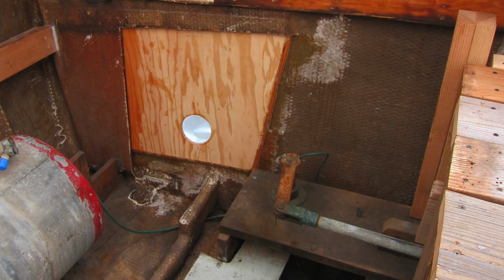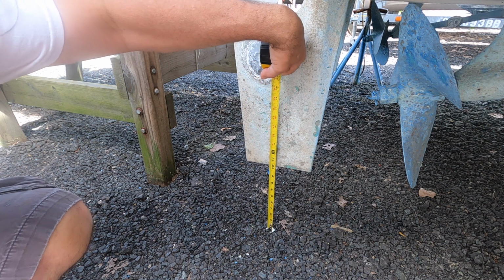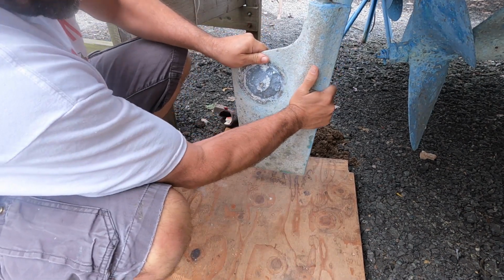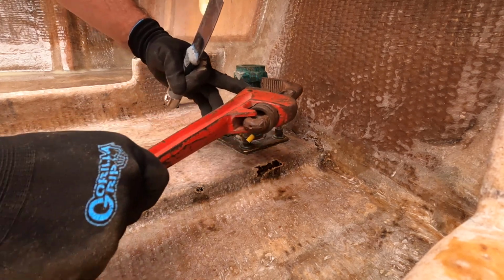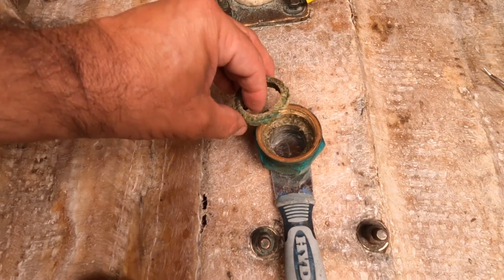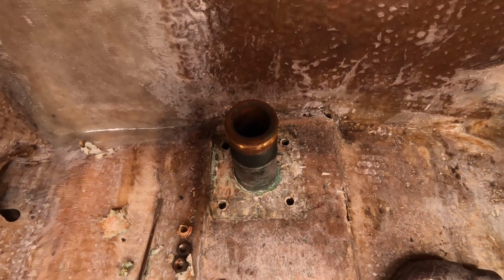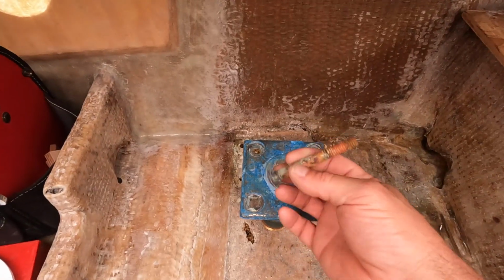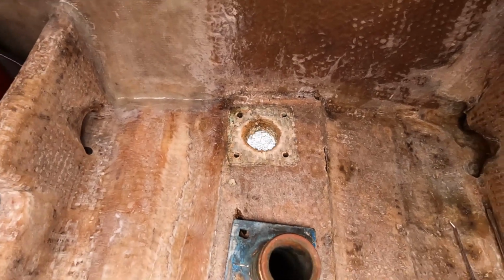Removing the rudders and the rudder ports - Boat Restoration EP087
In this episode I remove the rudders and rudder ports. This video is part of a continuing series documenting the full Renovation of a Classic 1973 Egg Harbor Sportfish boat by working nights and weekends.